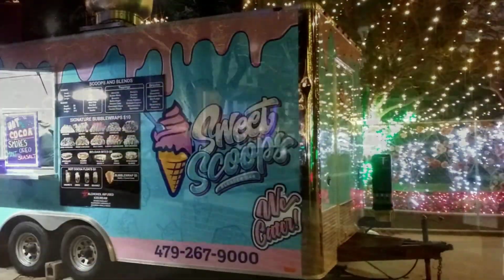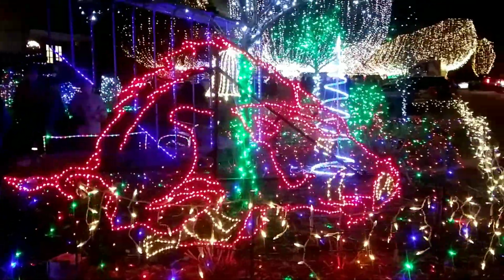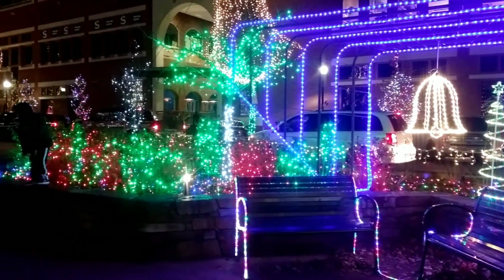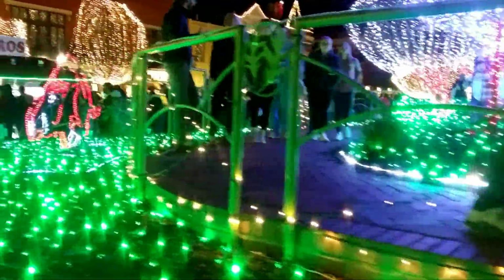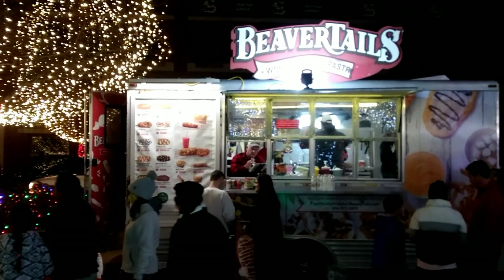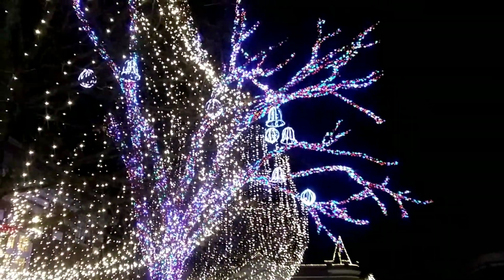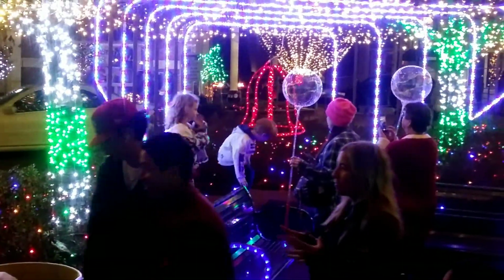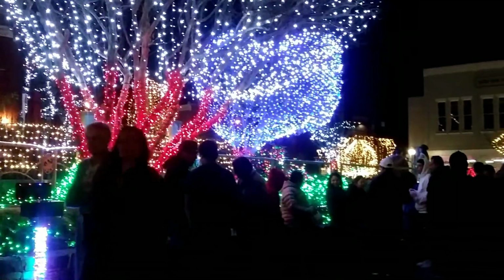Lights of the Ozarks 2021-22, Fayetteville AR with El Aaron Vlogs - HAPPY NEW YEAR'S TO ALL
El Aaron Vlogs the Lights of the Ozarks in Fayetteville Arkansas, a yearly Christmas Light Display that's been exhibiting it's lights for over 75 yrs. A must see attraction for the whole family.

They also have food vendors selling the traditional hot chocolate, funnel cakes, and deep fried oreos, along with
Americas #1 CHURRO offered by:
The Little Red Barn Churro Factory

We thank YouTube for allowing us to post up video on their platform, for You, Your Family and Friend's.